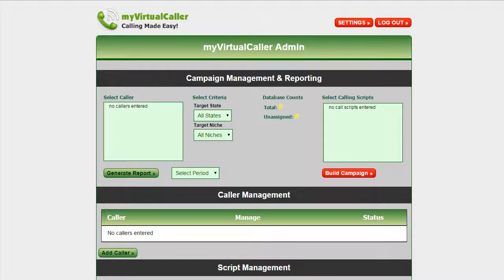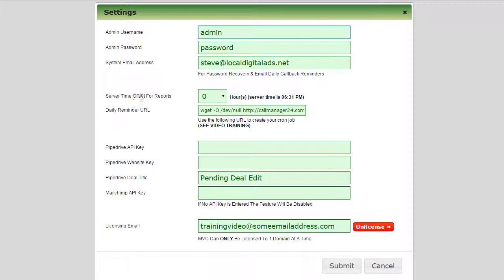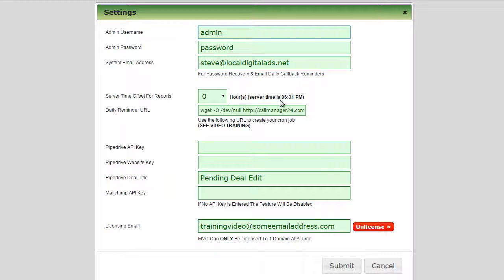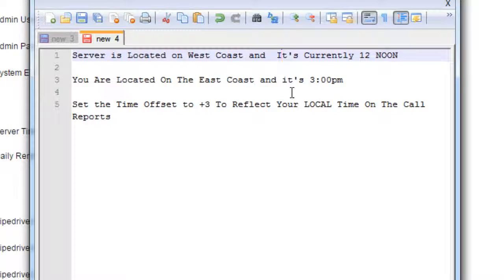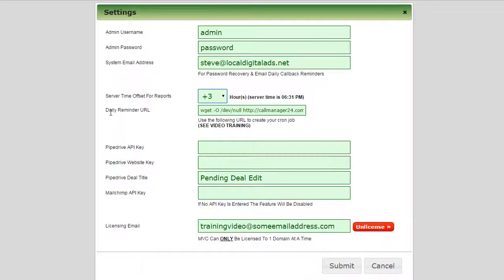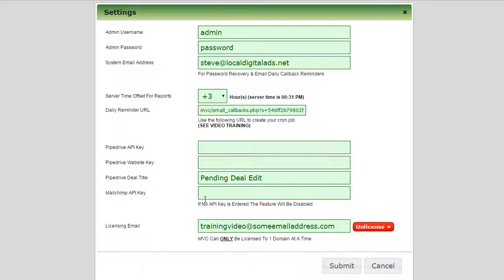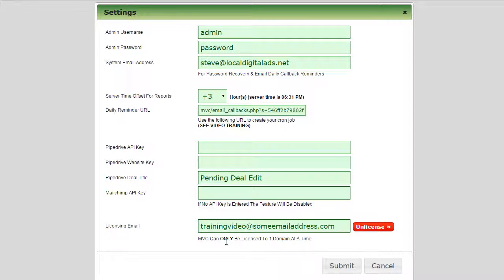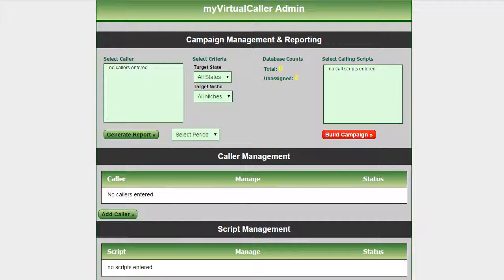My Virtual Caller - Setting Tab